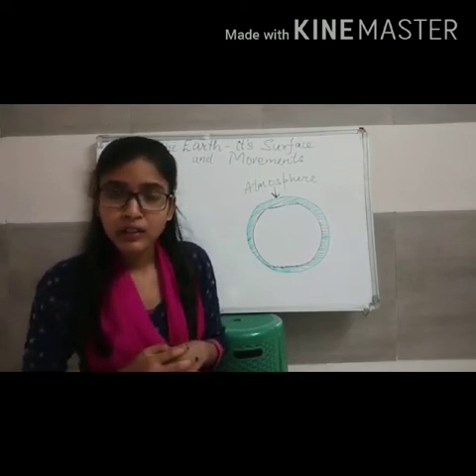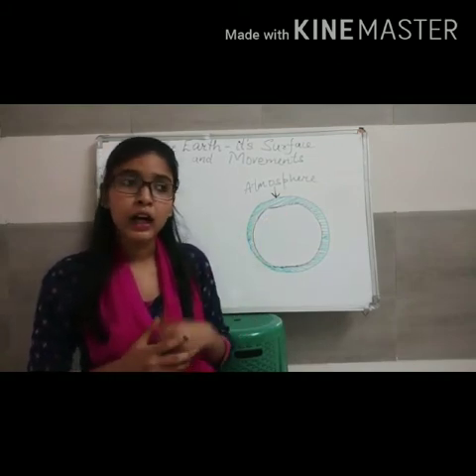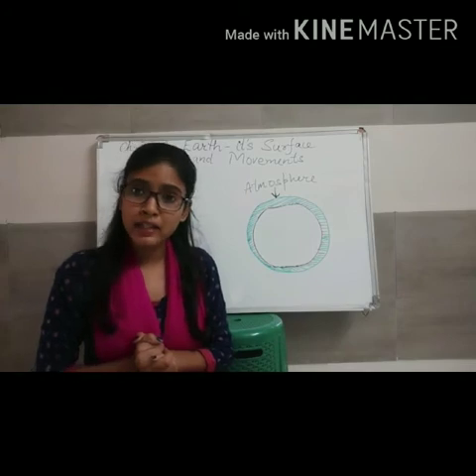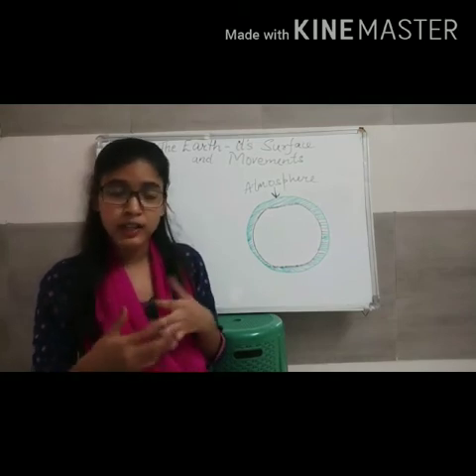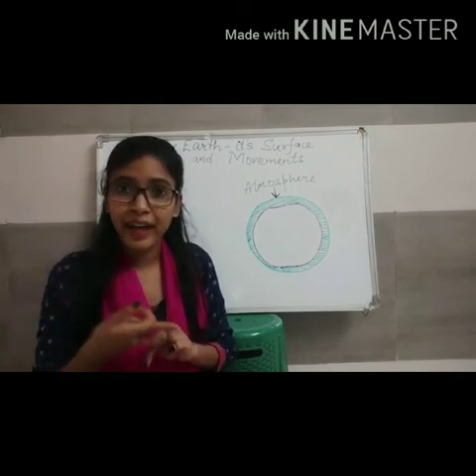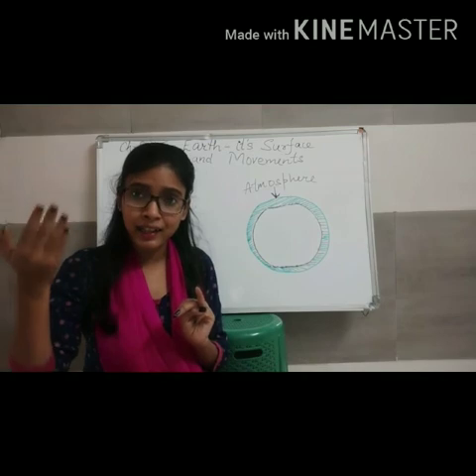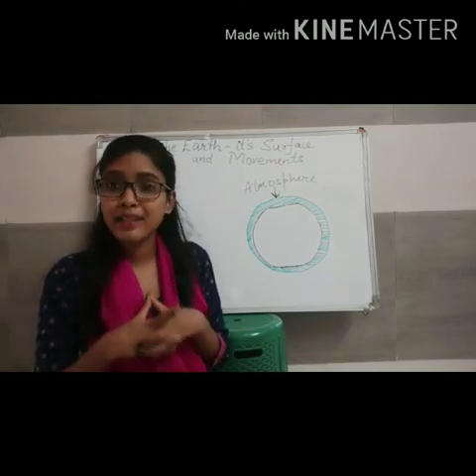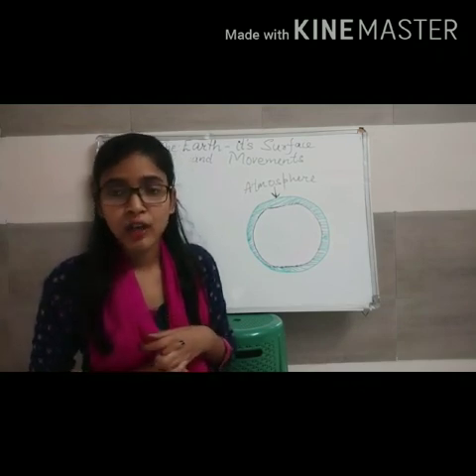Class 3 SST Chapter 2 Part 2